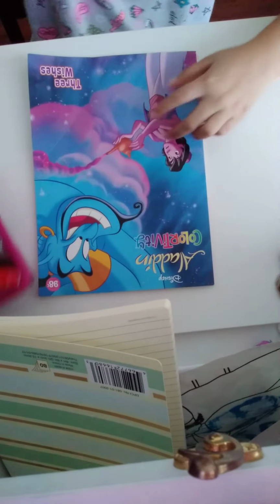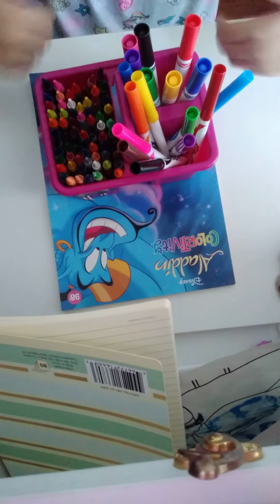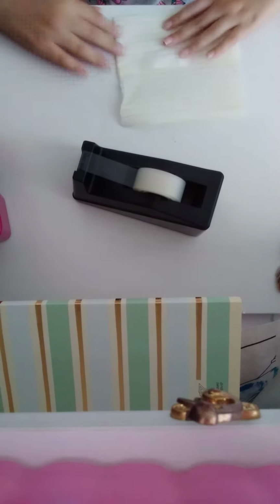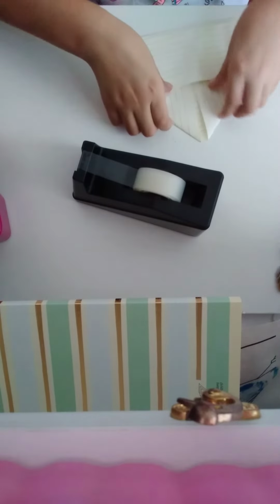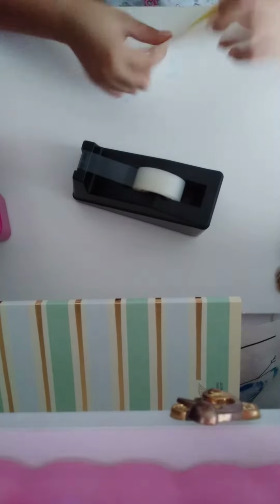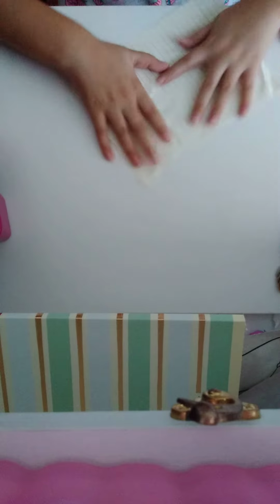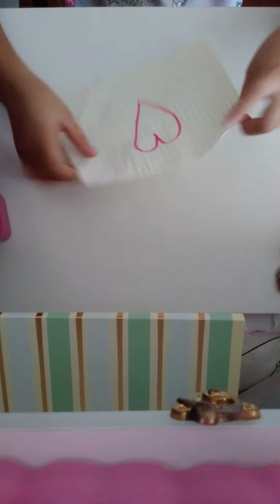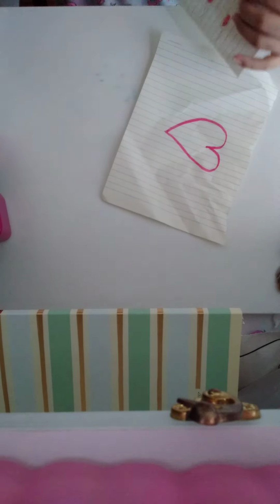Showing how to make tow things (easy)